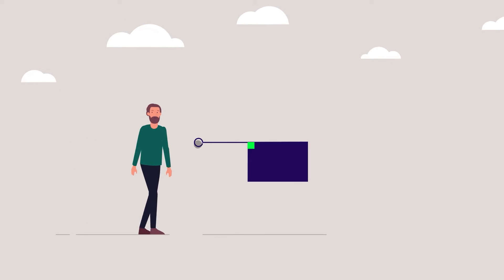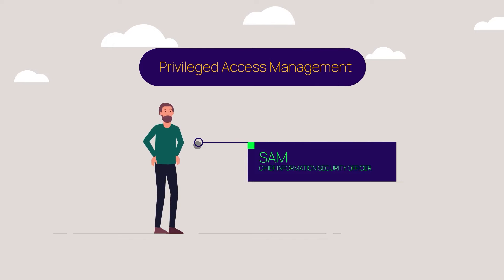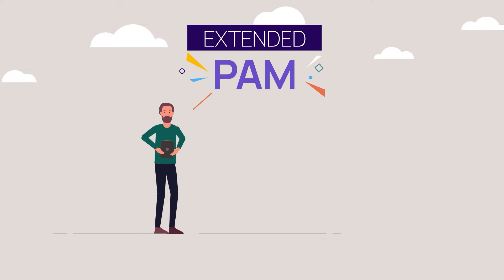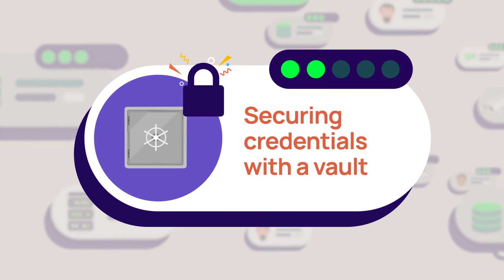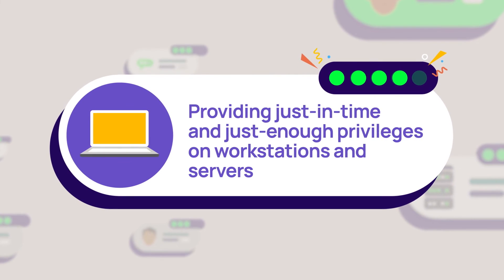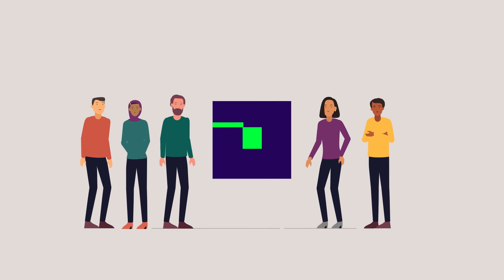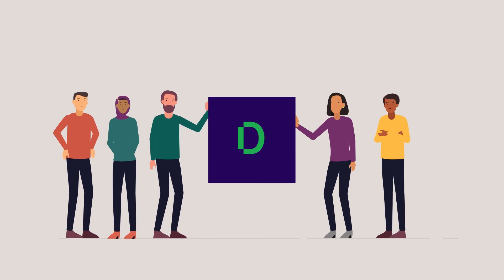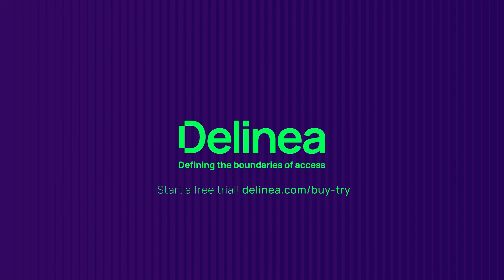What is Extended Privileged Access Management?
Extended Privileged Access Management (XPM) is rooted in the foundation of PAM and addresses the new era of hybrid IT environments, cloud-based applications, and remote work. Adaptive controls prevent bad actors from gaining access, moving laterally, and escalating privileges.